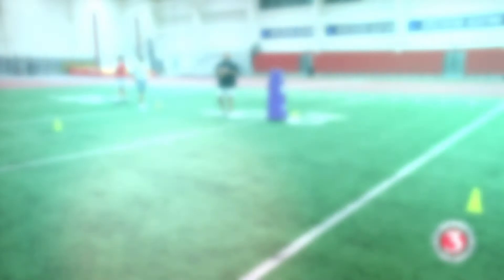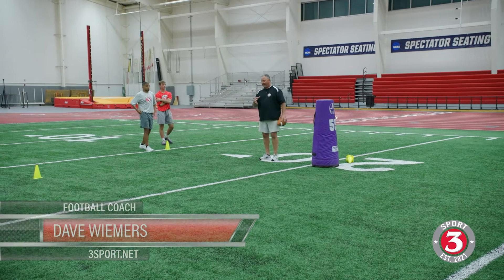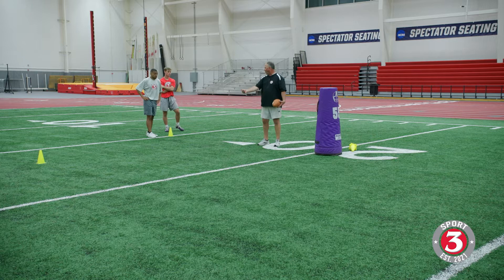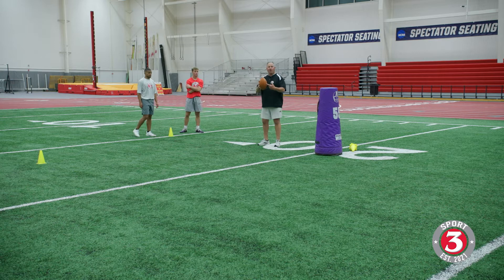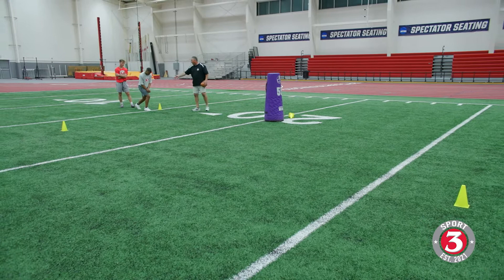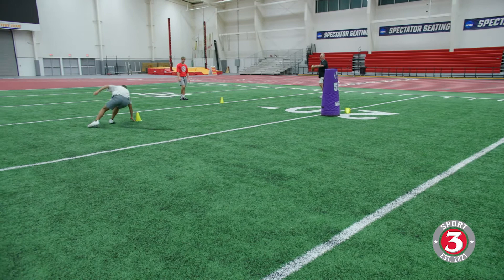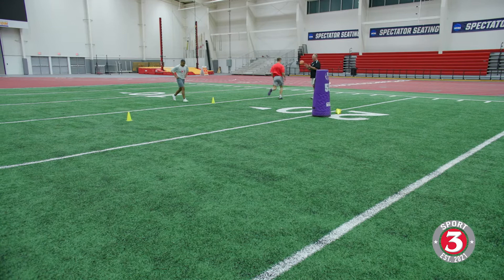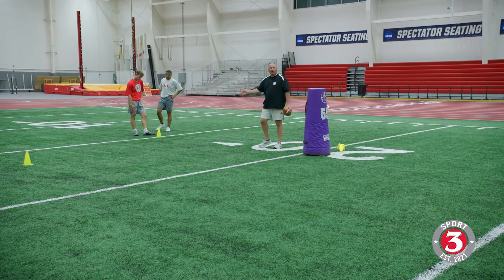Football All Cuts Drill for Receivers--Coach Dave Wiemers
Coach Wiemers closes out his receivers training with a Drill that incorporates all of the "Cuts".